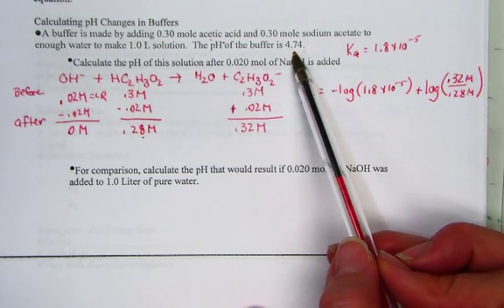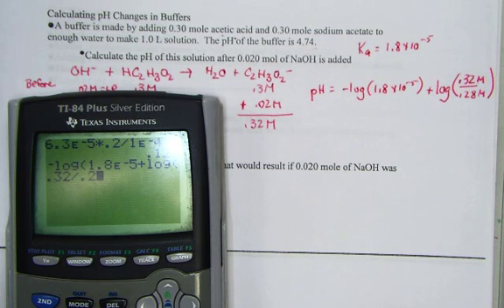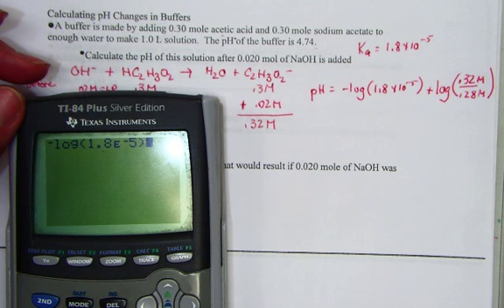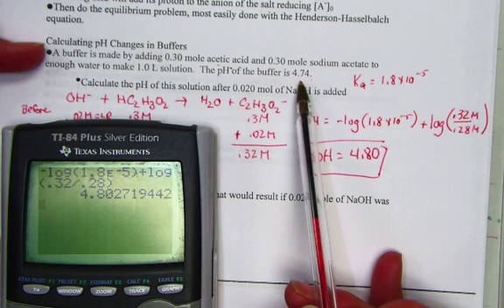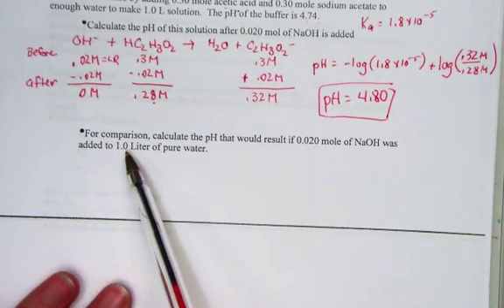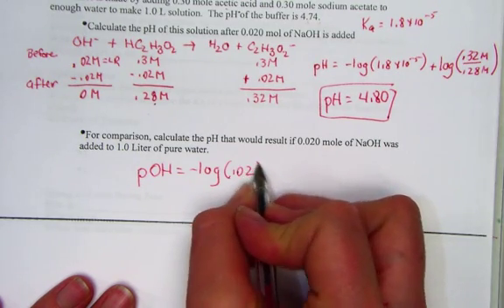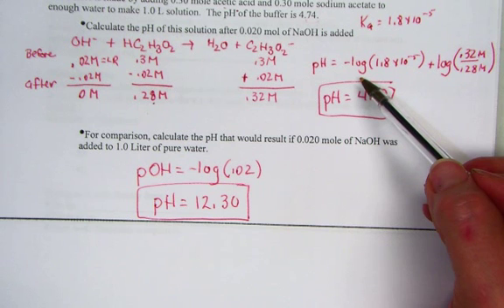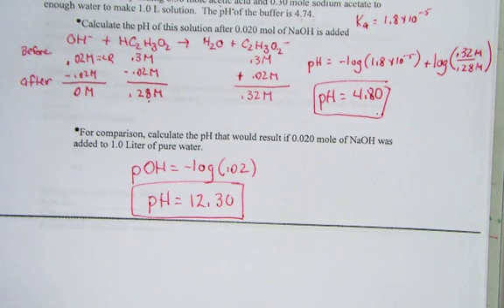bufferred solutions part 4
Buffers Lesson 4
OpenStax Chapter 15